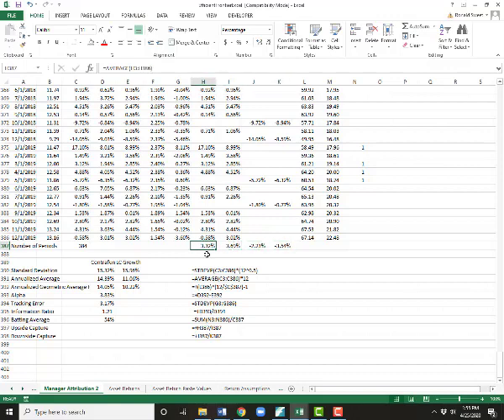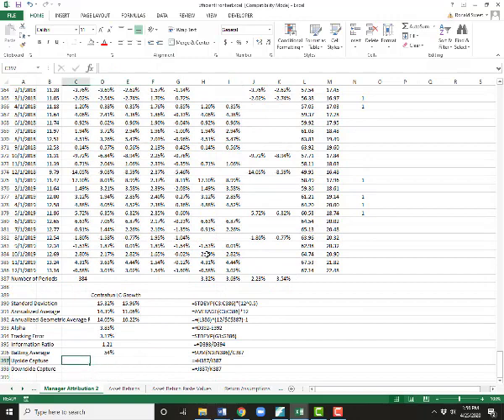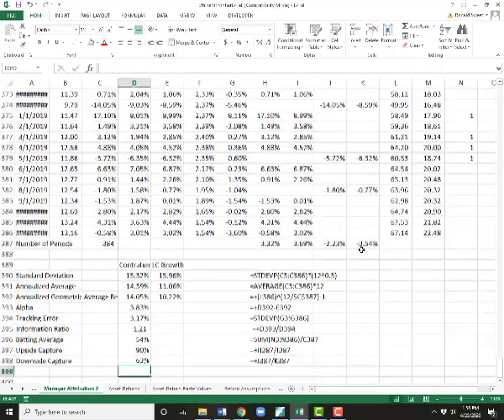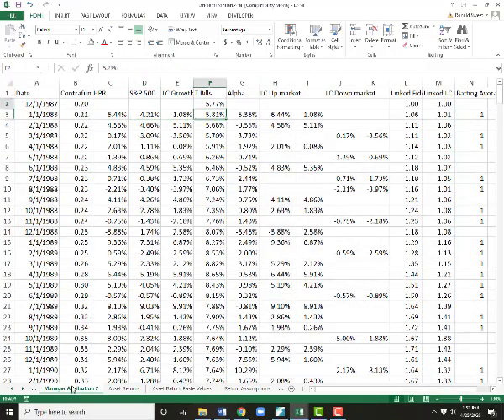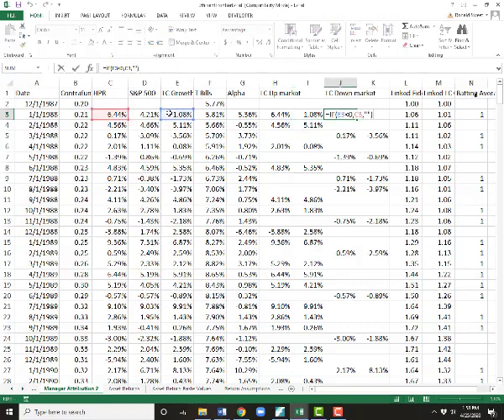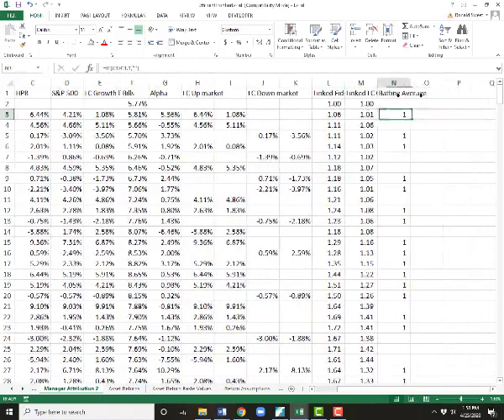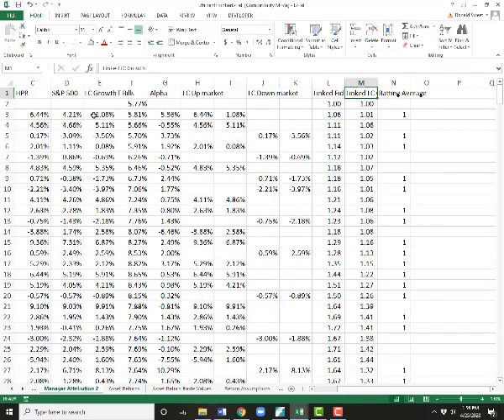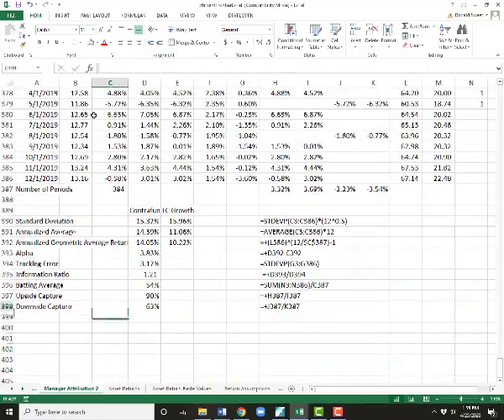UTSA Risk Management Spring 2020 Class 17 Part 2 Redo of Last Few Minutes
UTSA Risk Management Spring 2020 Class 17 Part 2 Redo of Last Few Minutes: Manager Attribution. This video supplements the previous video for Class 17 Part 2 as the last few minutes are freezing in the original video.